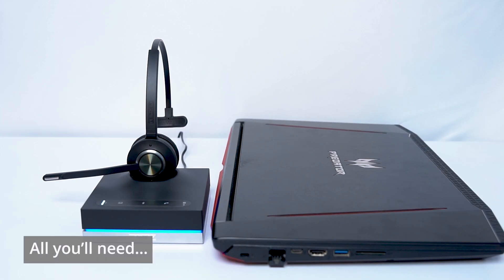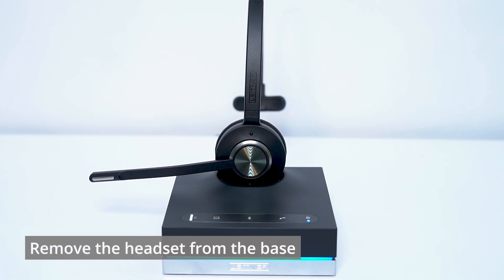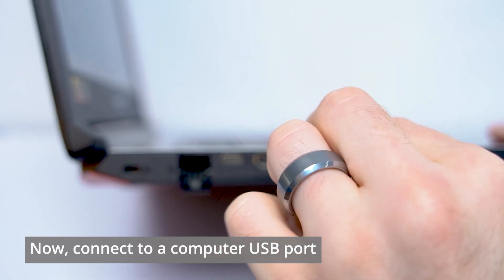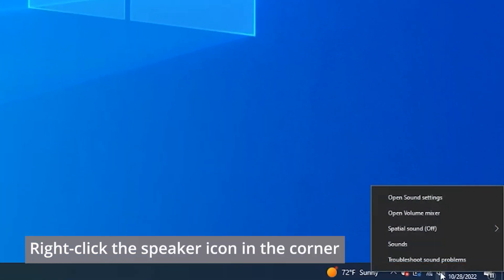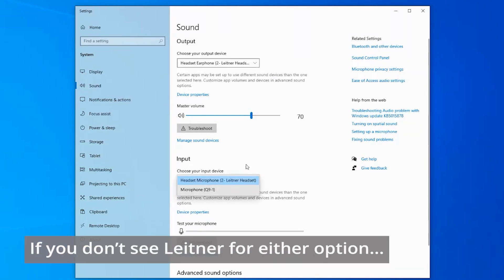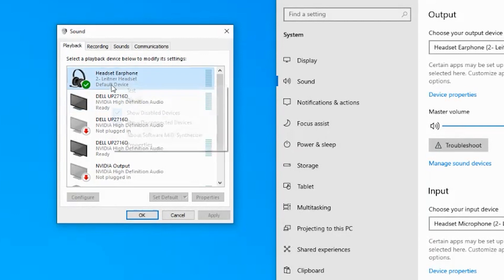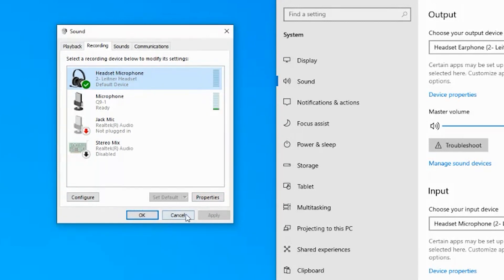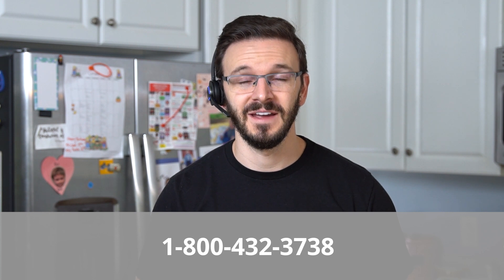Leitner Premium Plus Headset Setup with Windows Computers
Setting up your Leitner Premium Plus wireless headset for PC to use with your Windows computer or laptop? Follow along with Jonathan in this video as he walks through the setup from start to finish.